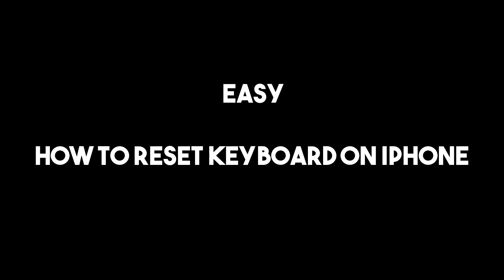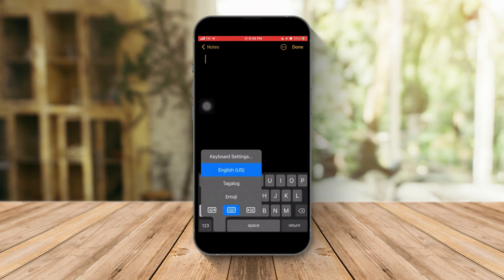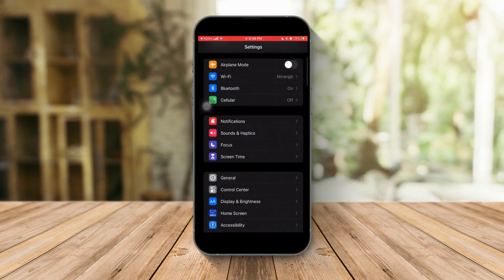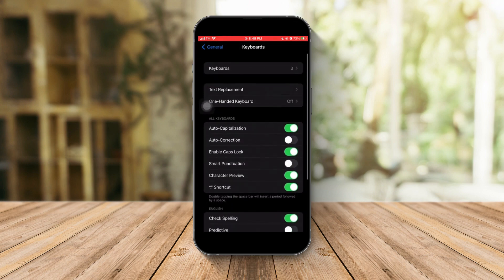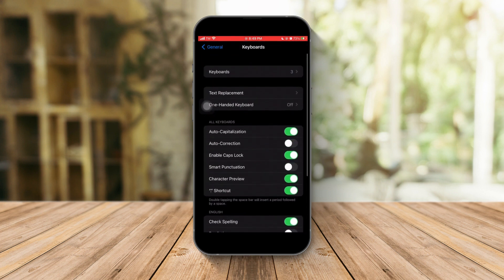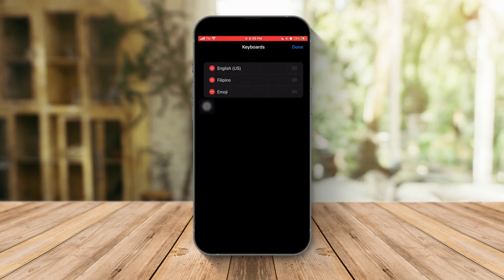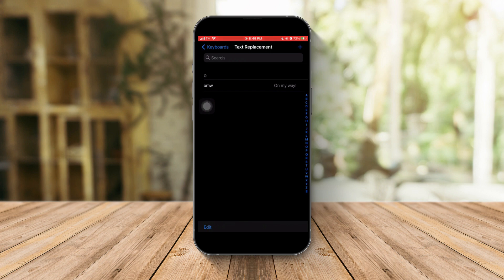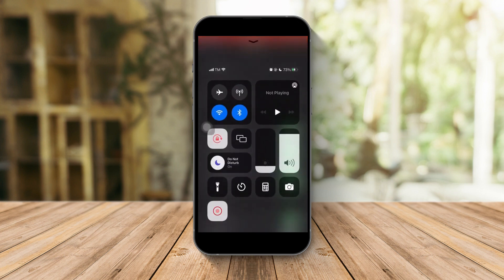[EASY] How To Reset Keyboard On iPhone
How To Reset Keyboard On iPhone

In this video I'll show you How To Reset Keyboard On iPhone. The method is very simple and clearly described in the video. Follow all of the steps to reset iPhone keyboard.